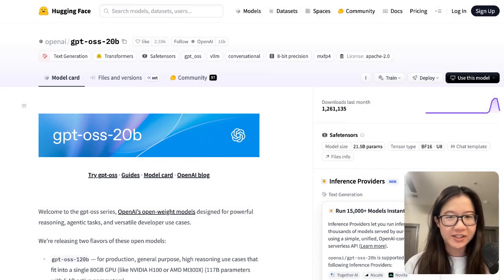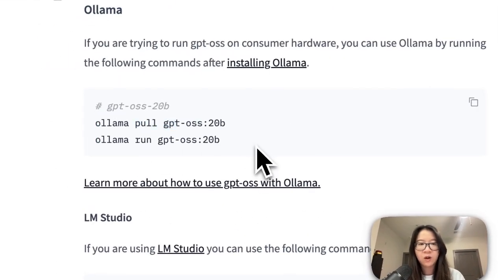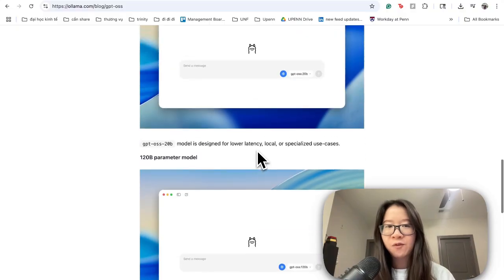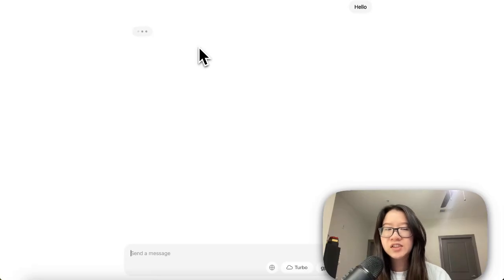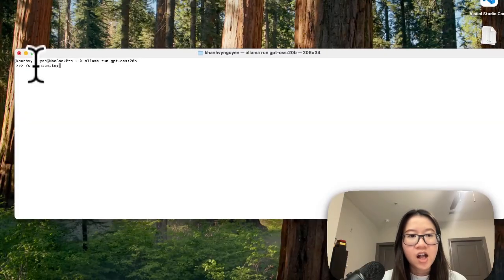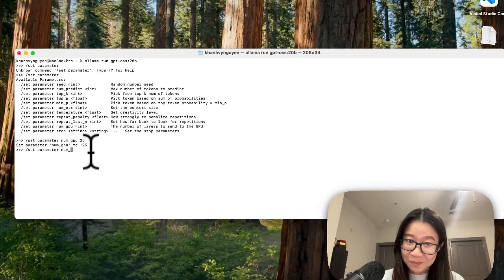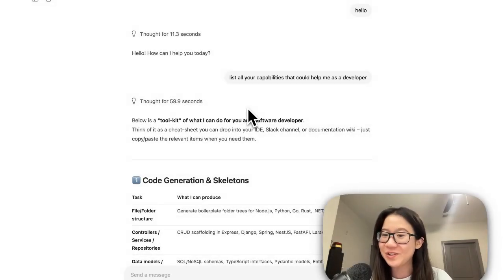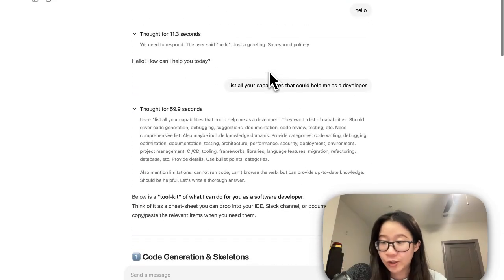OpenAI GPT OSS 20B on a 16GB Mac — Ollama Setup, Demo & Performance Tips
Welcome back to the channel! This week was a wild week for AI. OpenAI dropped 2 open weights model, and one of them - they said, can run on your local 16GB RAM, so here we go.

In this tutorial, we’ll spin up GPT-OSS 20B with Ollama on a 16GB Mac, run a quick QA demo, share performance tips, and an honest review. Does it really can perform complex task on 16GB machine? If you’re into local AI, agentic workflows, or just curious how far a 16GB machine can go—this is for you.

🎥 In this video, we cover:
✔️ What GPT-OSS is (20B vs 120B) and where each makes sense
✔️ Hardware & memory notes for 16GB setups
✔️ Installing Ollama (macOS/Win/Linux)
✔️ Pulling & running gpt-oss:20b locally (terminal & chat)
✔️ Quick QA demo
✔️ Practical tips to config Ollama to make it work

Chapters:
00:00 Intro — What is GPT-OSS & why local?
00:29 - Multiple ways to run GPT-OSS
02:04 - Ollama requirements (memory, disk, expectations)
03:04 - Pull & run gpt-oss:20b (terminal demo)
03:19 - Ollama GUI
04:03 - Crashing my MAC
05:09 - Changing config to make GPT-OSS work!
07:34 - Running Ollama again with lighter GPT-OSS after config
07:40 - Result
08:40 - Honest Thought - Can it run? Yes! Do I have the patience? No

🔥 Why this matters: Open-weight models let you run, inspect, and iterate locally—great for privacy, cost control, and fast prototyping. 20B targets on-device/local use (≈16GB), while 120B is tuned for single-GPU servers (~80GB) and heavier reasoning.

📢 Discussion question: What will you build first with GPT-OSS—local agent tools, offline coding copilots, or private RAG? Tell me below!

🔎 Related Phrases
Run GPT-OSS locally, GPT-OSS 20B Ollama, OpenAI open-weight model, Local LLM on Mac, 16GB unified memory LLM, Mixture-of-Experts MoE, MXFP4 quantization, LM Studio GPT-OSS, gpt-oss-120b vs 20b, local AI agents, OpenAI o3-mini parity claims, single-GPU 80GB setup, local inference, private LLM, developer tutorial, reasoning model, coding copilot local, CPU offload